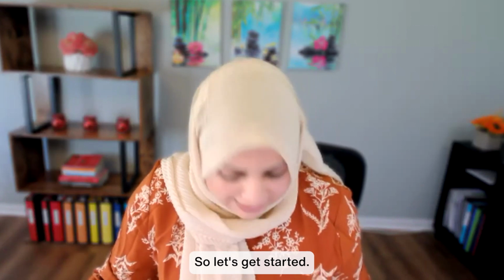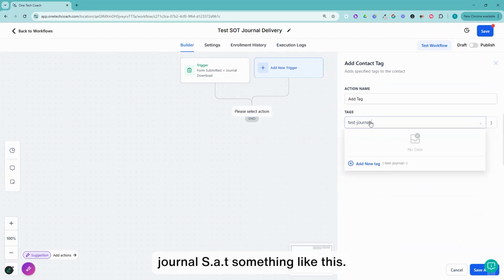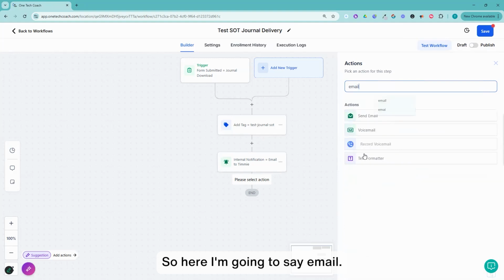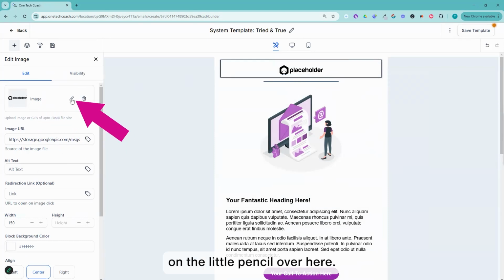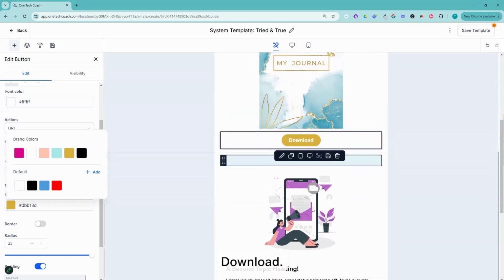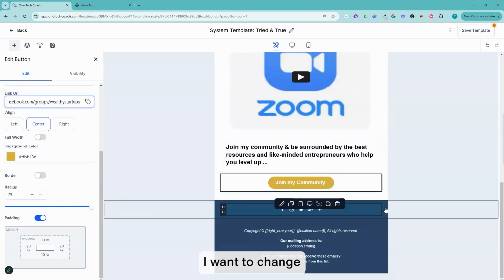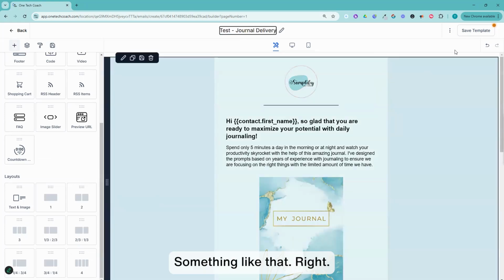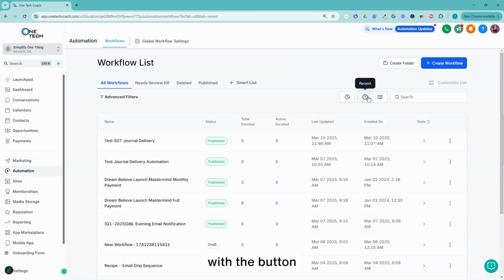Automate Delivery of your freebie with OneTech (Powered by GoHighLevel)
Want to wow your leads and streamline your email marketing? In this step-by-step tutorial, learn how to automatically deliver your lead magnet (freebie) using OneTech (powered by GoHighLevel)! 📧✨

This video covers:
Building automations for lead magnet delivery
Creating branded email templates
Internal notifications for your team
Best practices for boosting email deliverability

BONUS: How to add social links, videos, and CTAs into your email 💼🎯

If you’re a coach, course creator, or online business owner looking to build your email list and boost conversions — this one's for you!
💡 Whether you're new to GoHighLevel or just want to polish your systems, this walkthrough makes tech simple and stress-free.
👉 Watch until the end to see how to make your emails stand out with branded designs and smart workflows.

00:00:00 - Introduction: Automate Delivery of your freebie with OneTech (Powered by GoHighLevel)
00:01:03 - Benefits of Sending Your Freebie via Email
00:02:29 - Starting the Workflow in OneTech
00:07:02 - Step 1: Adding Tags to Segment Your Leads 🏷️
00:09:04 - Step 2: Sending Internal Notifications to Your Team 📬
00:12:39 - Step 3: Adding Email Body for Client
00:15:30 - Designing a Professional Email in OneTech ✨
00:20:00 - Embedding Videos + Inviting to Join Your Community
00:22:05 - Using Personalization & Download Links
00:28:00 - Adding Social Links & Saving Layouts 💻
00:31:57 - Previewing & Testing Email Templates
00:33:44 - Final Touches + Renaming the Template
00:34:04 - Linking the Template in Automation
00:36:08 - Publishing the Workflow 🚀
00:37:11 - Adding the Actual Download URL
00:38:48 - Final Automation Recap
00:40:00 - Live Workshop Info + How to Join
00:41:10 - Encouragement & Next Topics

- Learn Canva like a Pro!
- Get your Certifications and Training here!